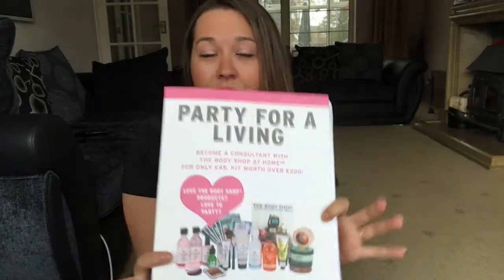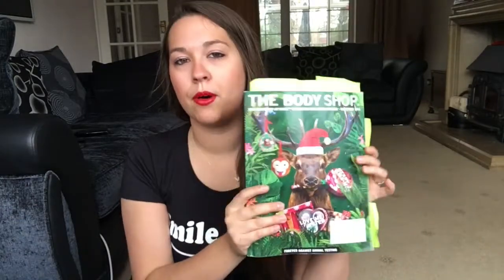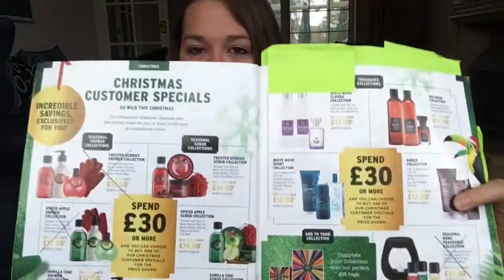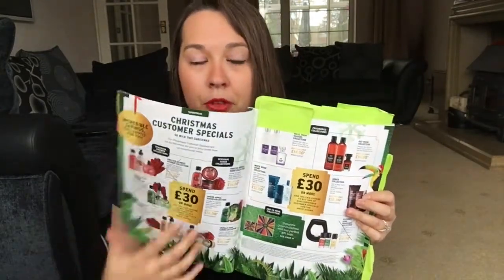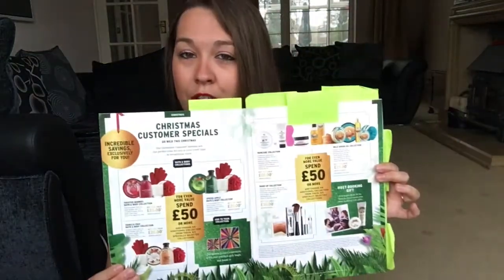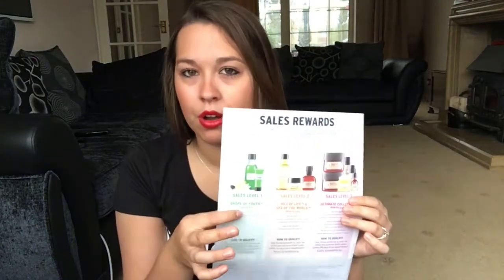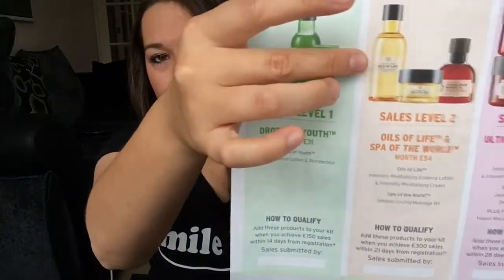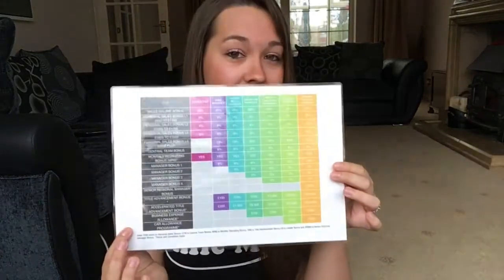How To Earn Money At Home || BOWLING || ARCADES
Started off by telling you guys how to earn money at home, also the kids came and we went bowling ad the arcades, i wonder who got a STRIKE!